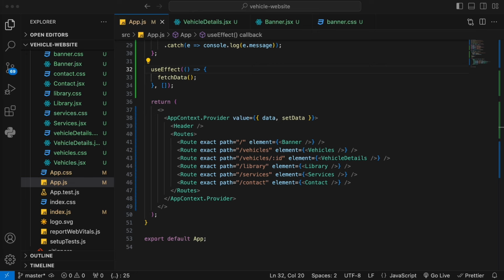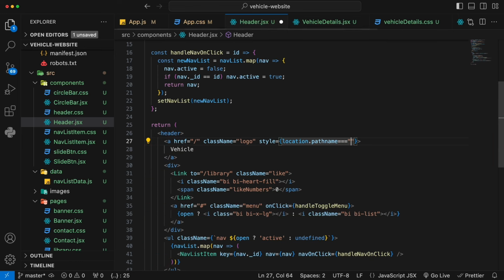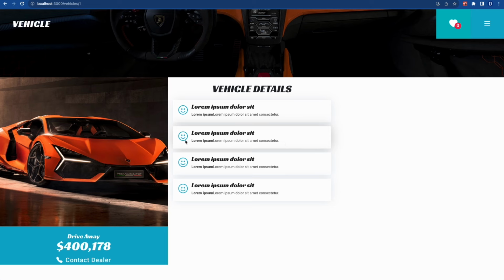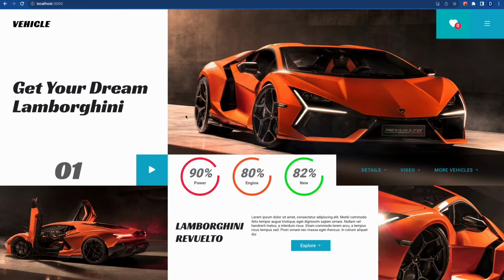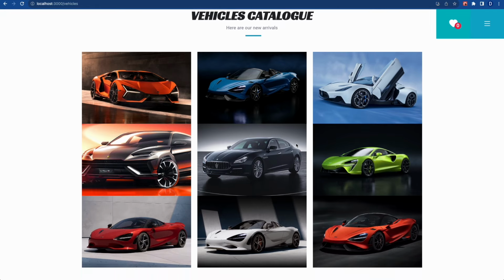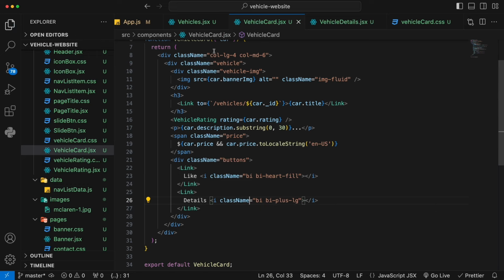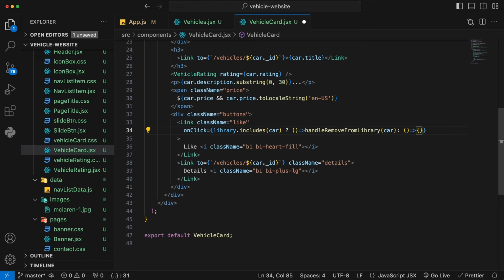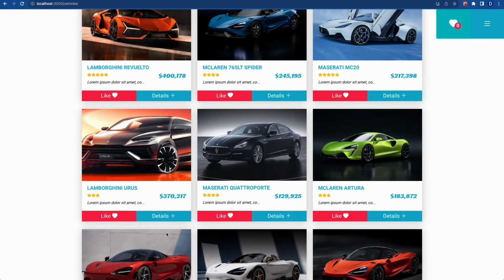🔥 Master the Art of React js: Crafting a Sleek Sports Car Website (2)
In this exciting tutorial, I'm diving headfirst into the world of React as a beginner, and I want you to join me on this incredible journey! Together, we'll embark on a coding adventure as we build a dynamic and responsive Sports Car Website using React.js.

🚀 What's in store for you in this video:
-- A beginner-friendly approach
-- A step-by-step journey to construct a luxurious and dynamic Vehicle Website.
--Grasping the core concepts of React.js, including components, state management, and more.
-- Crafting an eye-catching and interactive platform to showcase luxury vehicles.
-- Incorporating dynamic features to make your website come to life.

I'll guide you through each step with clarity and enthusiasm, so you can code alongside me, ask questions, and gain the skills to embark on your own React.js projects.

👩‍💻 What you'll need:
-- Your preferred code editor (I'll be using Visual Studio Code, but you can choose your own).
-- Node.js and npm installed on your computer.

⚡️ Key features:
-- Multiple Page Website (Routers)
-- Animated Side Menu
-- Add to Like Feature
-- Dynamic Product Profile Page
-- Dynamic & Sophisticated Product Card
-- Animated & Dynamic Banner Home Page
-- Dynamic Video Toggle Feature
-- Data Fetching from Mock API

🕒 Timecodes:
0:00 - Intro
3:39 - What you will learn
4:09 - Vehicle Details Page
50:39 - Vehicles Page
01:01:21 - Vehicle Item Card
01:25:03 - Add to Like Feature
01:41:35 - Library Page
01:49:59 - Conclusion